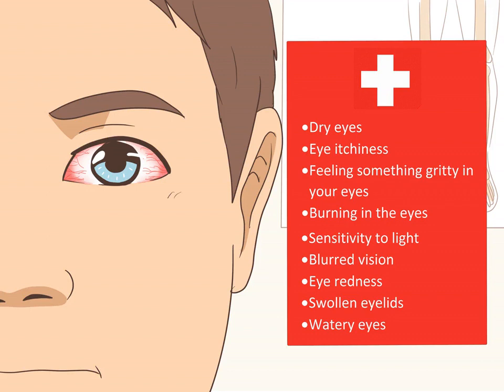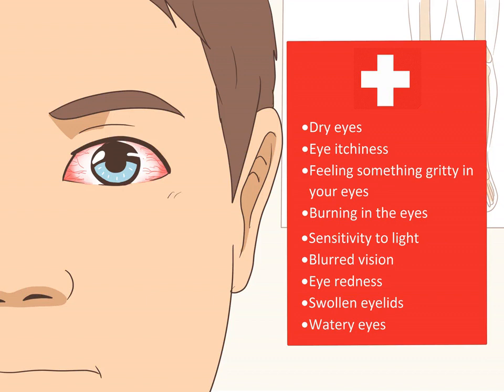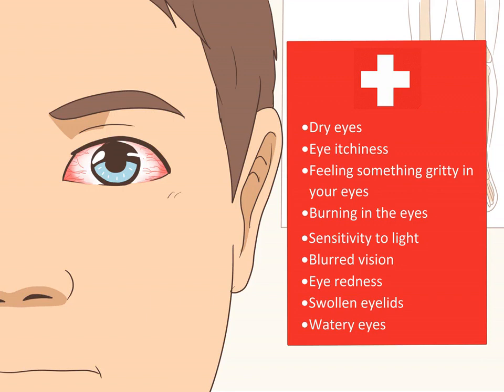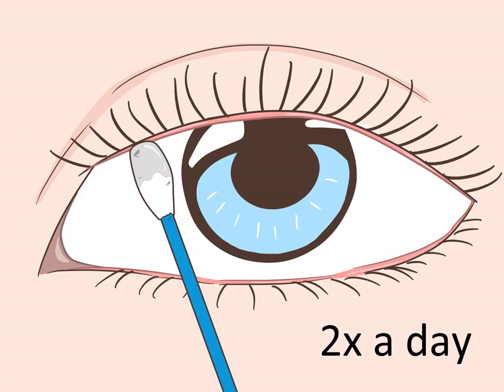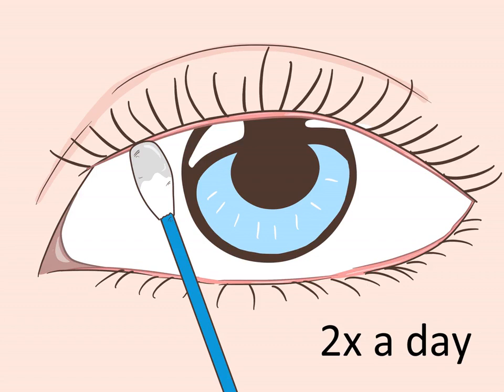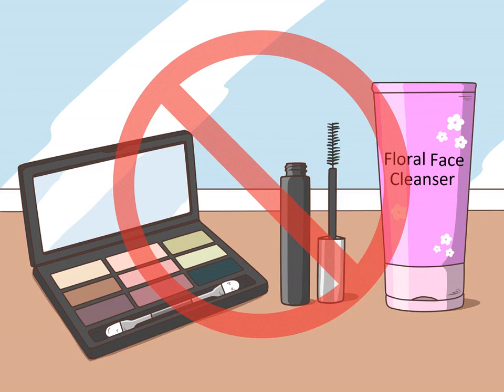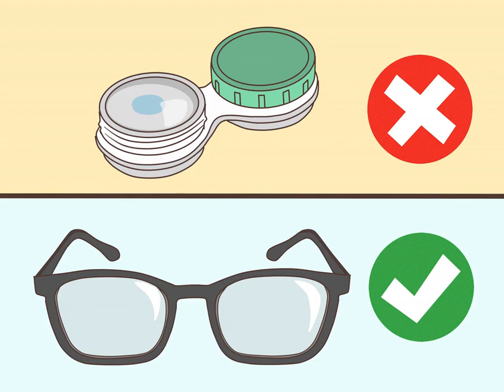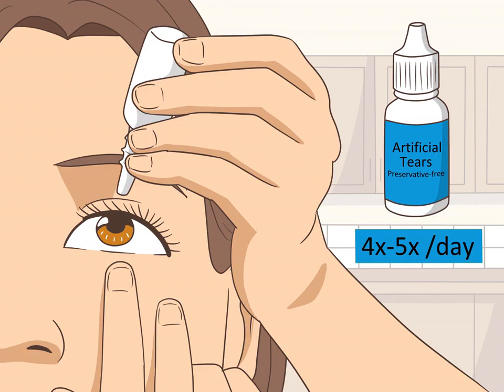How to Treat Ocular Rosacea